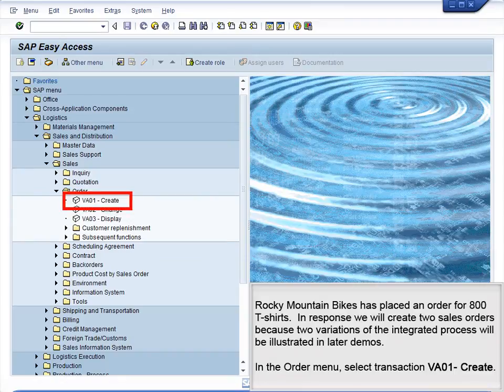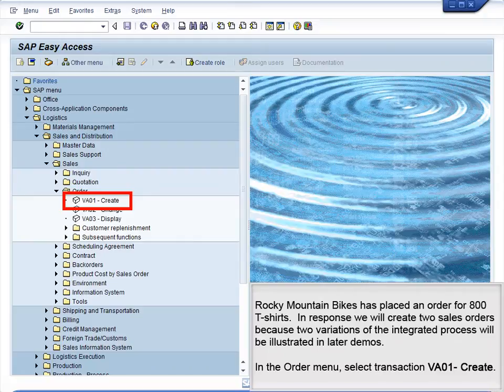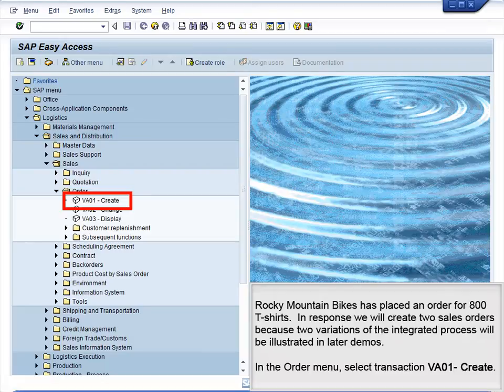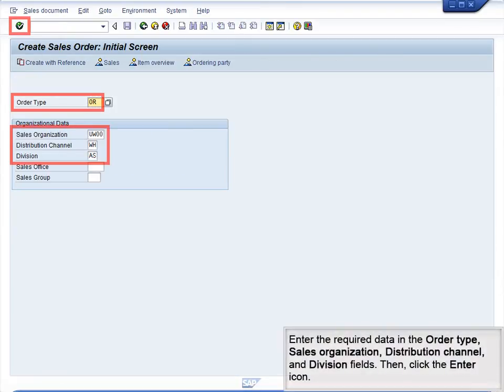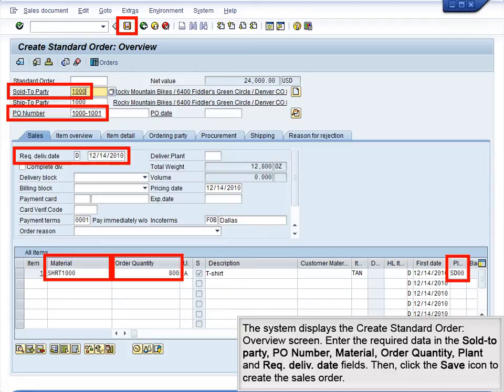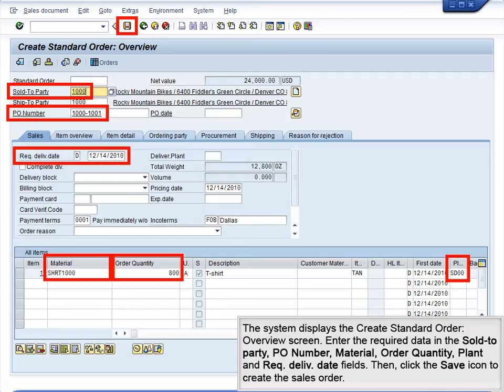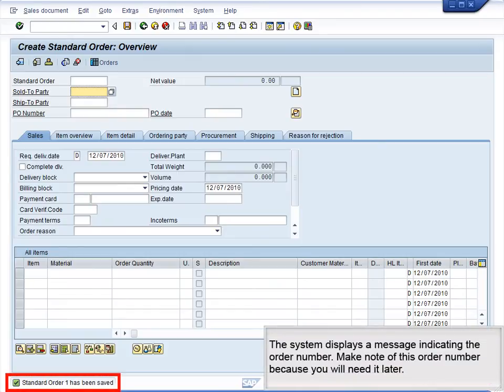Demo 9.2 Create Two Customer Orders (Trading Goods Scenario)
In this demo we will create two customer orders.

Transaction Code: VA01- Create